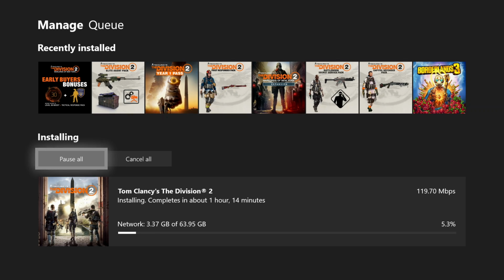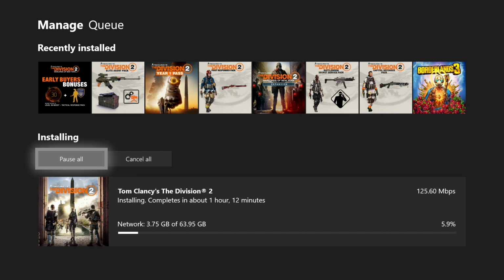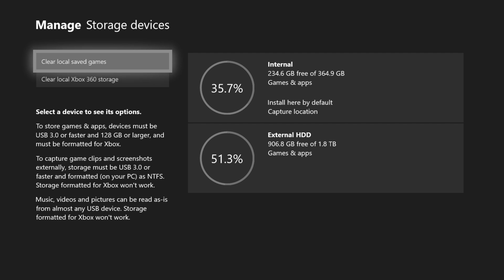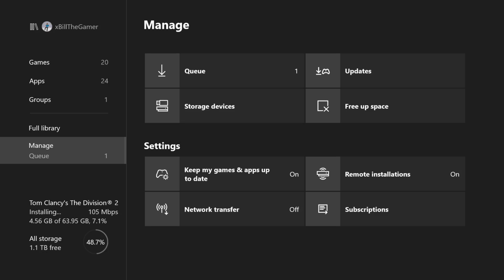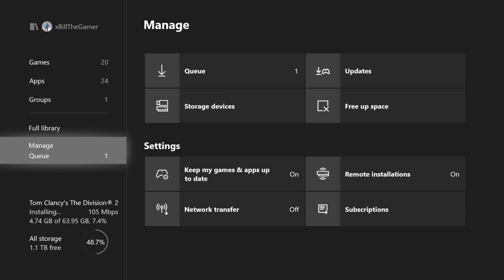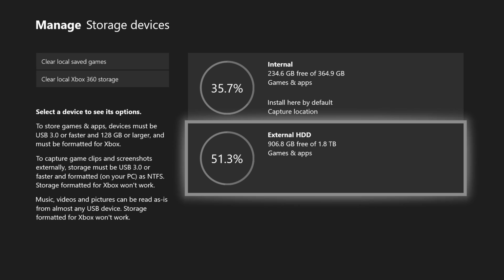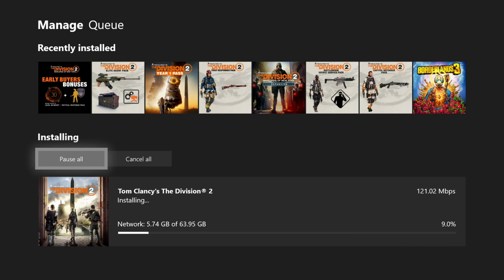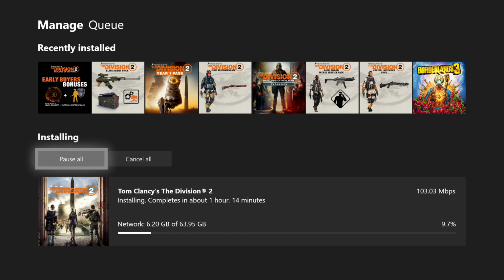How to Fix Xbox One Games NOT LAUNCHING and the INSTALLATION STOPPED Error!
Welcome back to the channel. In this video I will be explaining how you can fix games that aren't launching on your console and fix the installation stopped error. I was trying to play my game and it wouldn't launch so I tried a few different methods to fix it and it still wouldn't work so I uninstalled the game, tried reinstalling it and I was presented with the installation stopped error that wouldn't let me do anything with the base game but had no effect on the downloadable content or expansions.

After spending about an hour and a half talking to Xbox customer support I still had no solution to the problem so I ended the chat and tried one last thing that was simple and it worked. I changed my default installation device from my external HDD to my internal hard drive and the game started installing straight away. Let me know if you've had this happen before in the comments, I hope you enjoy the video and I hope it helps you out :D